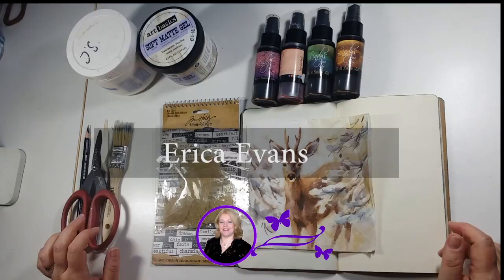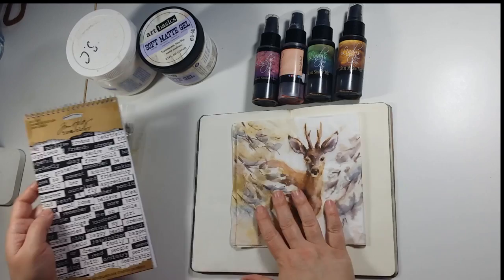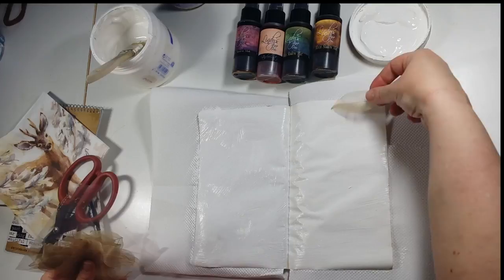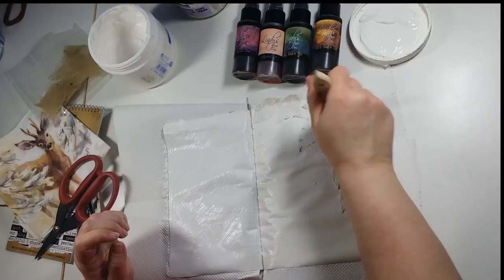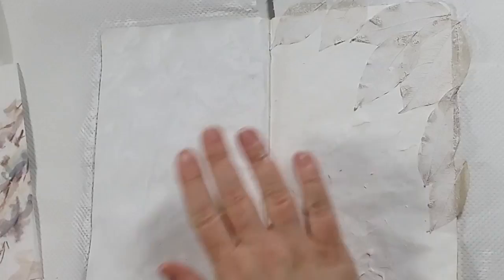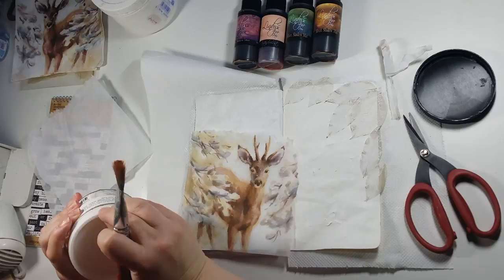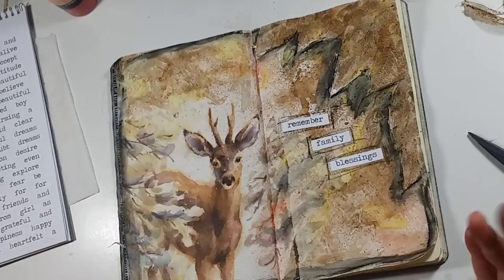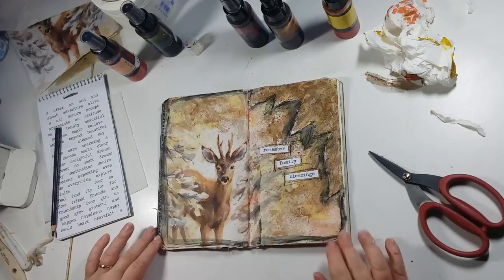Memory Journaling - napkin decoupage with Erica Evans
Erica creates an Art Journal page using a napkin as the starting point